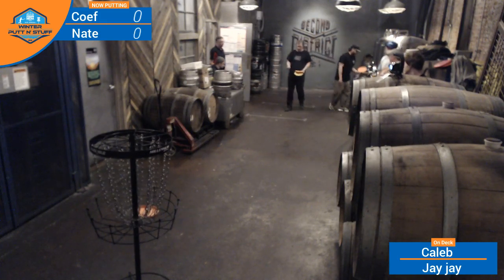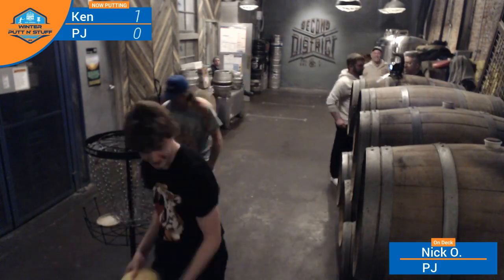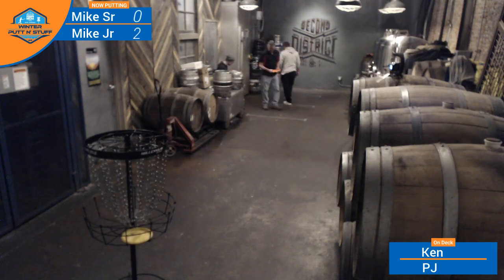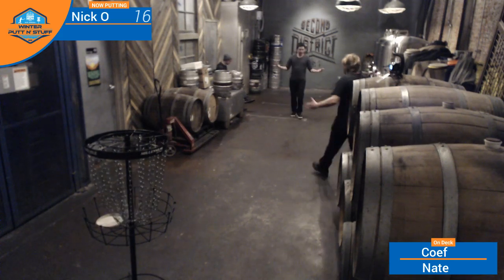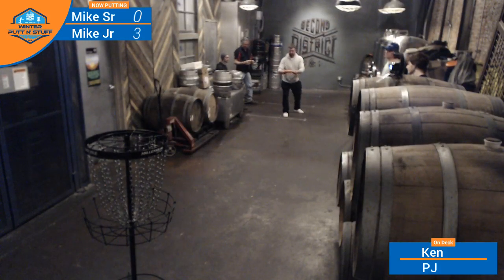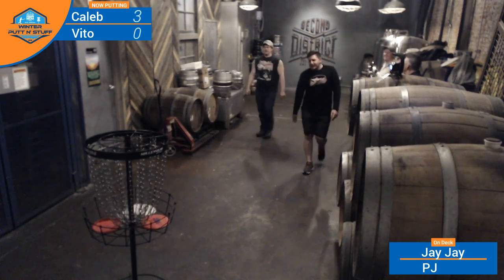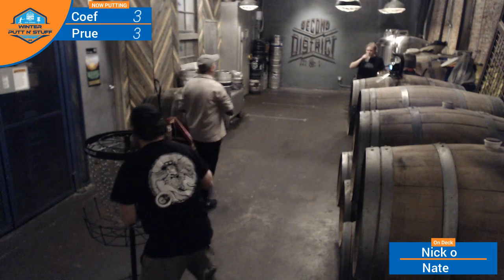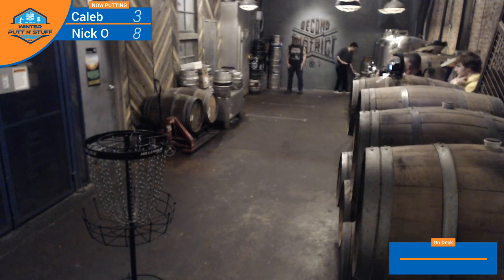Winter Putt n' Stuff Week 5 Livestream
Welcome to Winter Putt n' Stuff Week 5 Livestream.